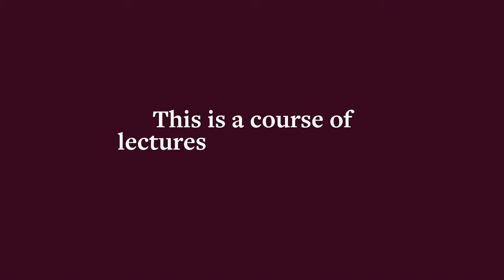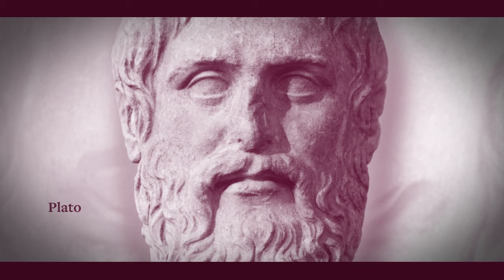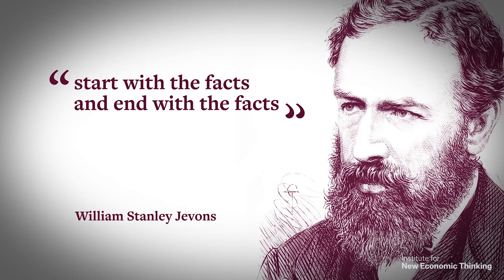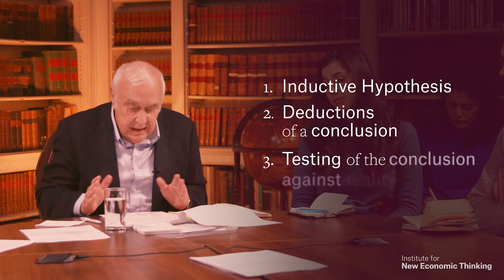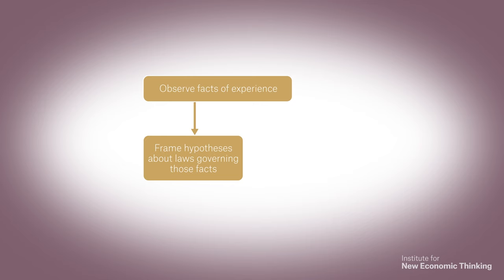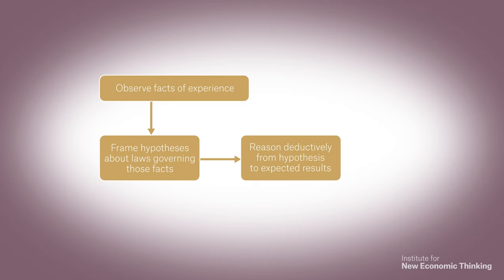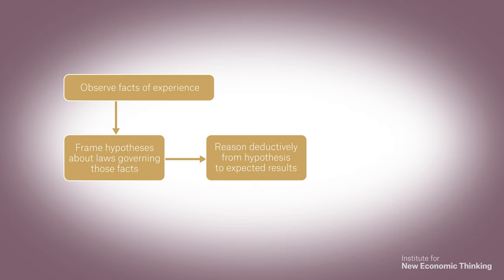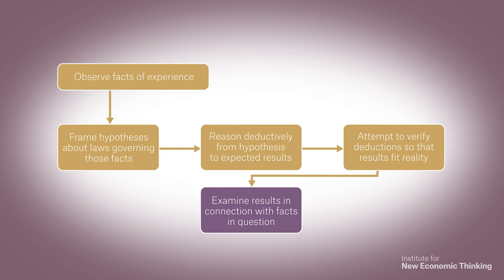Models & Laws | How & How NOT to Do Economics with Robert Skidelsky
How do economists seek to establish their so-called laws? What is the scientific status of such laws? Are they always valid or merely useful rules-of-thumb?

These, and more questions, are answered in this fifth lecture in INET’s “How & How NOT to Do Economics, with Robert Skidelsky.”

INET sincerely thanks the Julis-Rabinowitz Family for their generous support, who named this series to honor the spirit of a great educator and economic thinker, Uwe Reinhardt.

For nearly 50 years, the late Uwe Reinhardt was a beloved economist and professor at Princeton University. Known best for helping to shape critical discourse around healthcare markets, his biting wit and intellect challenged students, colleagues, and policymakers alike to follow the data and to check all assumptions at the door.

INET also thanks Rethinking Economics for their voices and contributions.